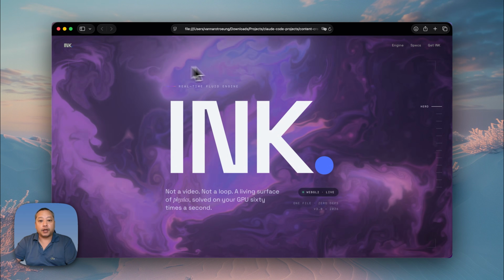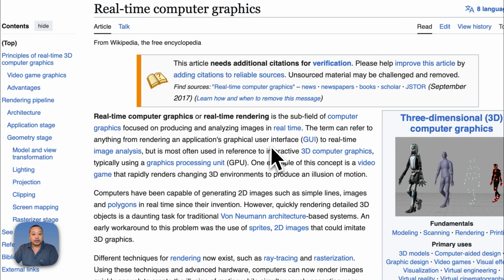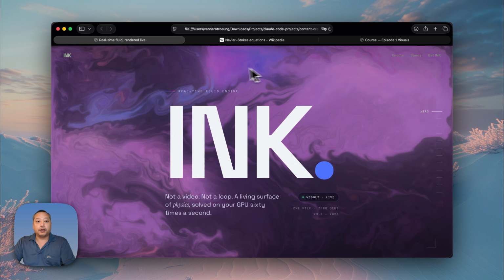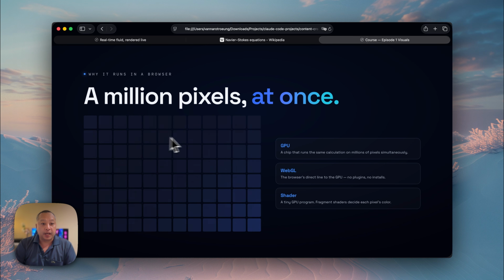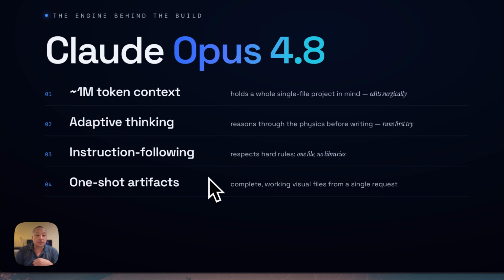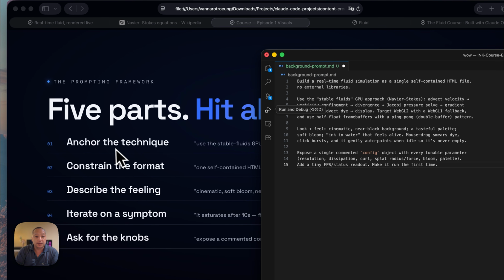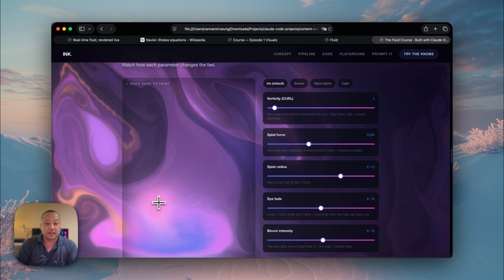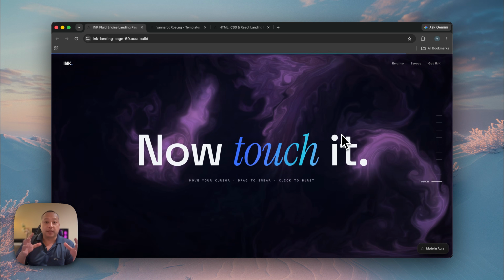Claude Code Builds Interactive Website Backgrounds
I gave Claude Opus 4.8 one plain-English prompt and it built a living website background in pure WebGL: not a video, not a GIF, just live code running real fluid physics on your GPU sixty times a second. In this video I build an interactive ink-in-water background from scratch, wire up click bursts and cursor-drag smears, expose a panel of config sliders so I can fine-tune the look by taste, and drop the finished effect into a production hero section I can ship today. The whole thing is a single self-contained HTML file with no libraries, a few kilobytes lighter than a photo, that reacts to every visitor and never repeats the same frame twice, unlike the heavy video backgrounds that slow your page down and quietly burn through your bandwidth. I also break down the technique behind it, stable fluid simulation based on the Navier-Stokes equations, and the exact prompting framework that gets a model to write production-ready WebGL and shader code on the first try, so you never have to touch the math yourself.

What I cover:
→ What an interactive real-time background is, and why it beats both a static page and a heavy video file on load time, bandwidth, and surprise hosting bills
→ The exact prompt that builds a real-time fluid simulation as one self-contained HTML file with no libraries
→ How stable fluid simulation actually works: the velocity field, the dye, and the ink-in-water illusion, in plain English (Navier-Stokes without the math)
→ GPU vs CPU, WebGL, and shaders explained simply, and why millions of pixels stay smooth at 60 frames per second
→ Click bursts, cursor-drag smears, and idle auto-painting so the background is alive and never empty
→ Exposing a commented config object with sliders for velocity, splat radius, force, dye fade, and bloom, so you fine-tune the look without re-prompting
→ Wrapping the effect into a production hero section: headline motion, readability, prefers-reduced-motion, and where responsiveness fits in the workflow
→ Dropping the finished template into Aura, where you can sell paid templates and keep 100 percent of your sales
→ The reusable framework for any background animation: anchor the technique, constrain the format, describe the feeling, iterate one symptom at a time

What you'll learn:
Build an interactive WebGL fluid background from one prompt, with no libraries and no shader code written by hand
Get production-ready WebGL on the first try using a four-part prompting framework
Read and tune a config object so you adjust motion by taste instead of re-prompting
Add click, drag, and idle interactions that make a page feel alive and memorable
Wrap any background effect into a responsive, accessible hero section that respects reduced motion
Ship a single lightweight HTML file instead of a bandwidth-heavy video background
Understand fluid simulation, GPU rendering, WebGL, and shaders well enough to direct the AI as an orchestrator

TIMESTAMPS
0:00 Not a Video: A Live Background You Can Touch
1:11 Static vs Interactive: Why It Matters
2:16 The Problem With Video Backgrounds
5:18 Real Production Examples (Awwwards)
8:16 How Fluid Simulation Actually Works
11:19 GPU, WebGL, and Shaders Explained
14:10 Why Claude, and You as the Orchestrator
15:52 The Prompting Framework
18:26 The Exact Prompt and Config Sliders
23:46 Build the Hero Section and Ship on Aura
27:30 Wrap Up